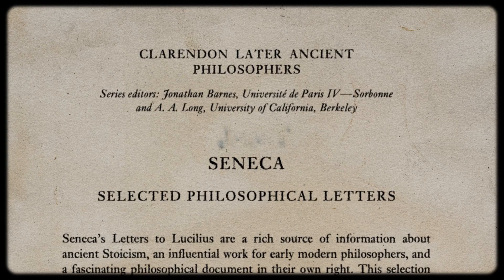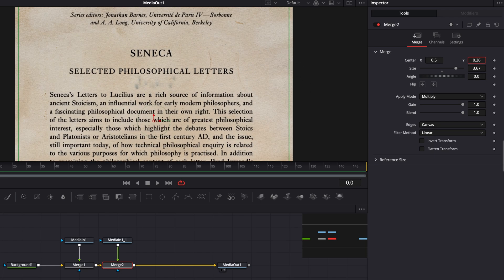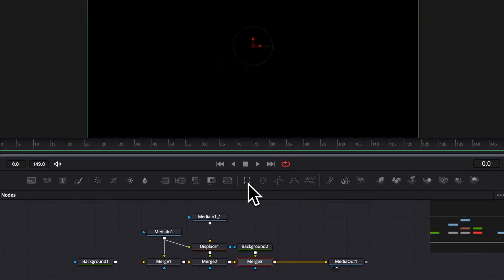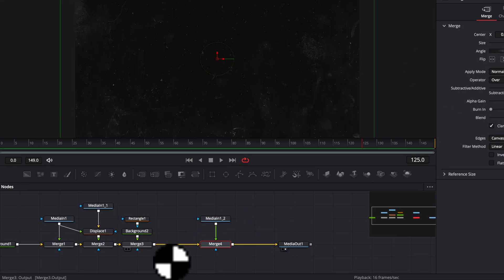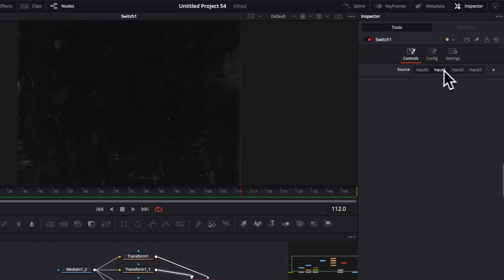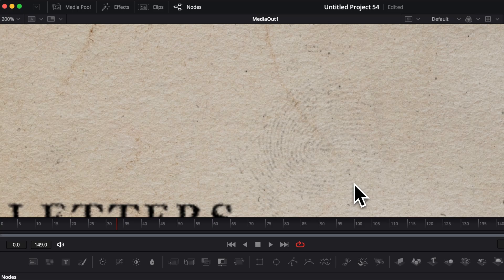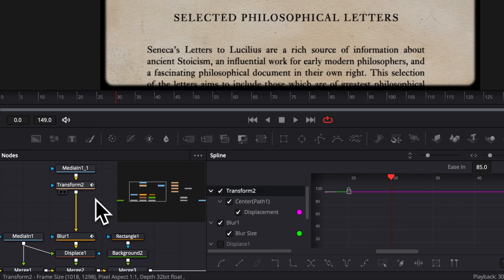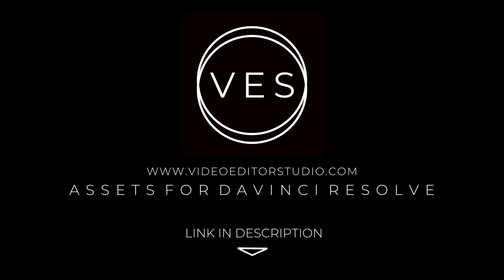Display Documents in Davinci Resolve (+FREE TITLE)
The expression:
math.floor(time / 3) % 4

In this video I'm sharing with you how you can display documents in a more interesting way inside Davinci Resolve, bringing them to life with some animation and added texture. I'm re-creating one of the assets form our History Pack to show you how it work, you can follow along the tutorial and create your own or simply download the title for free. If you enjoy those kind of assets please check out the full pack on our website!

⏰ TIME CODES ⏰
00:00 - Intro
00:33 - Setting up the composition
02:33 - Giving Texture to your text
04:40 - Create the vintage frame
05:46 - Adding Film Damage
06:35 - Create your own animated dust overlay
12:20 - Animate your composition